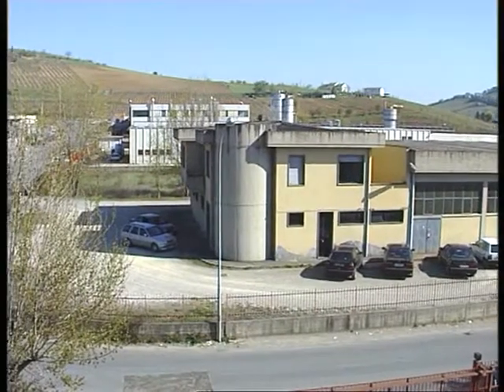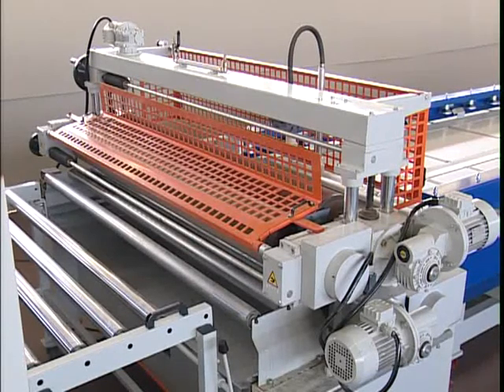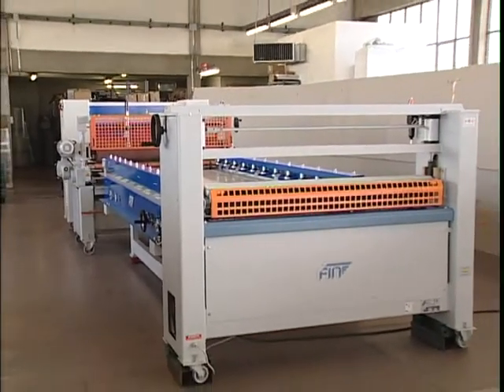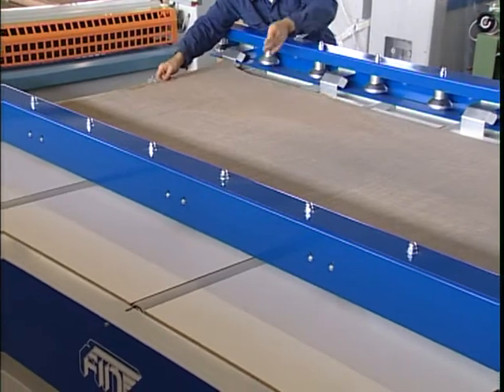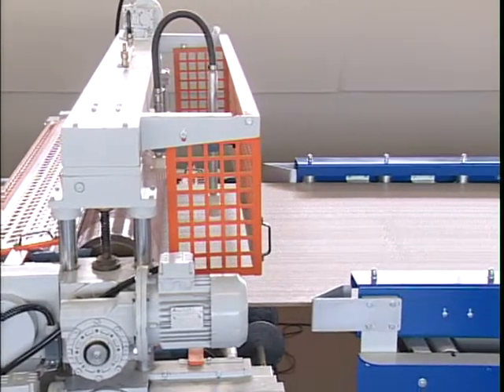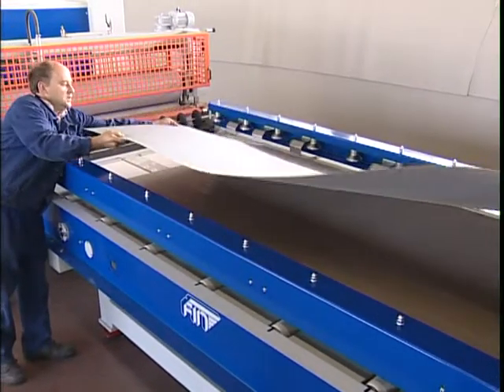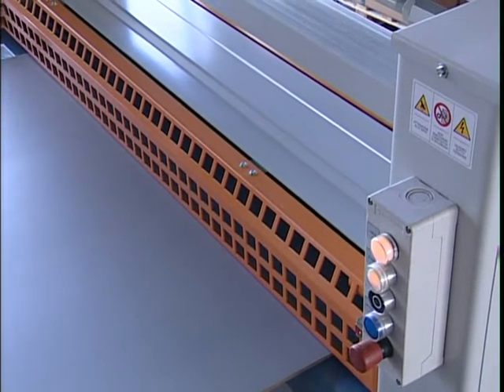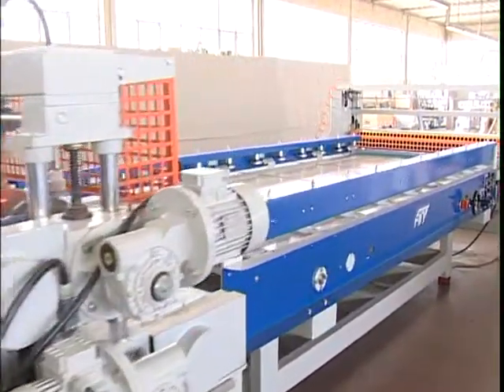FIN Laminating Line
FIN Laminating Line including Panel Cleaner model ST, Glue Spreader, Semi-Automatic Panel Positioner model SPP, Pinch Roller mofrl CLN